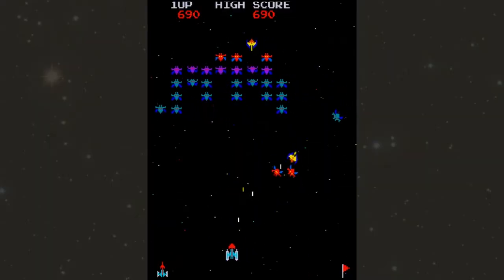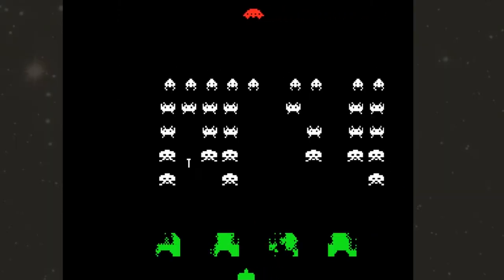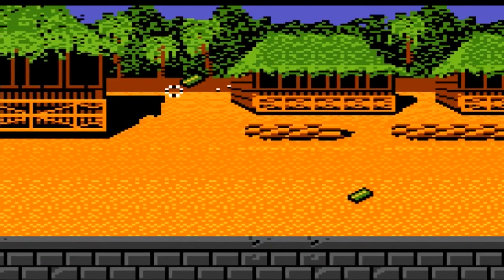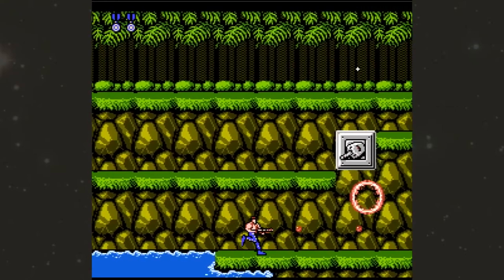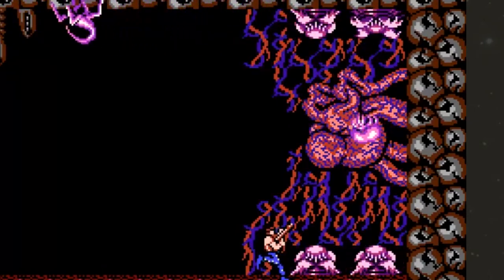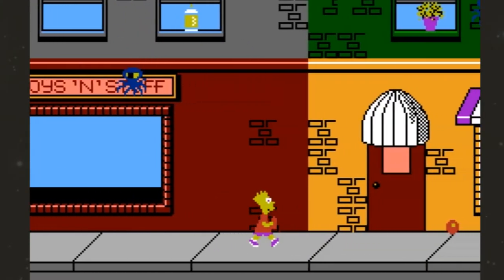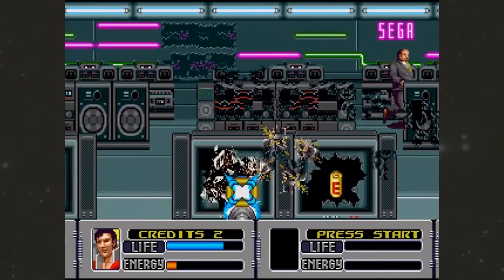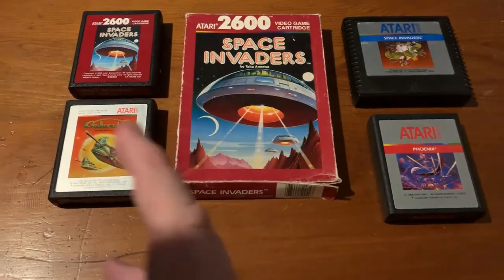5 Alien Invasion Games!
In today's video we discuss 5 Alien Invasion games including the one that started it all, Space Invaders.